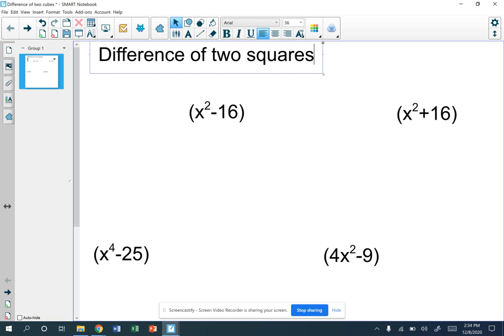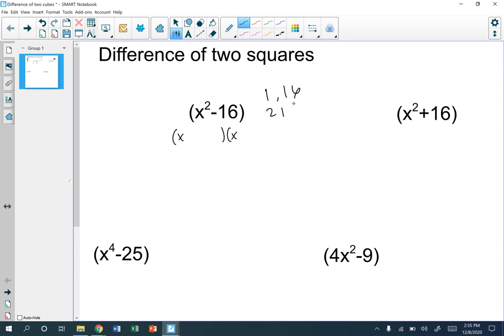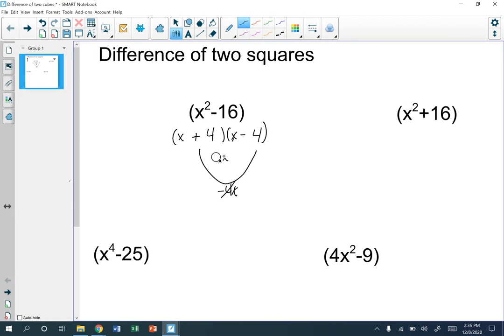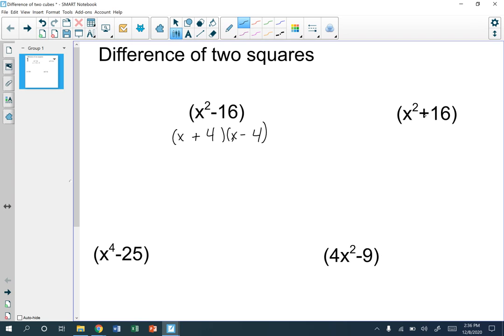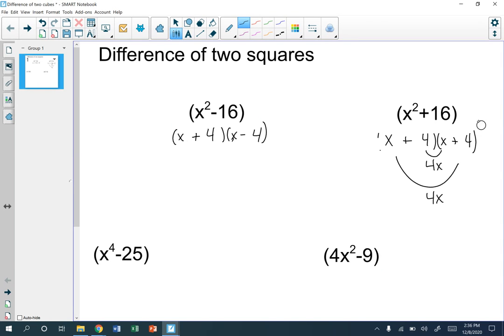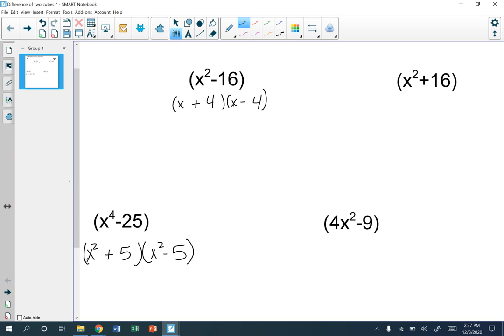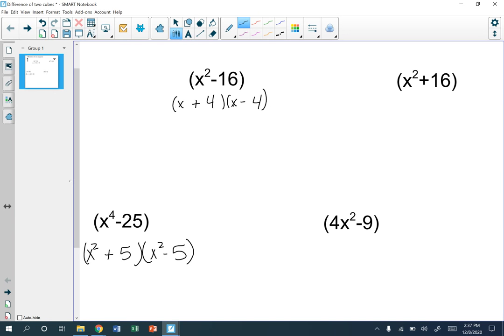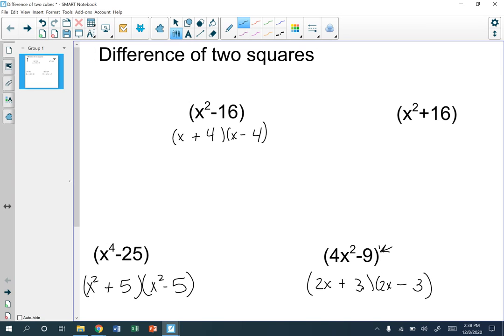Difference of 2 Squares